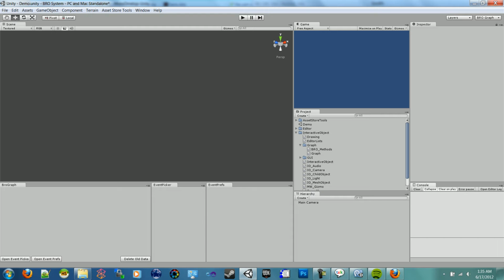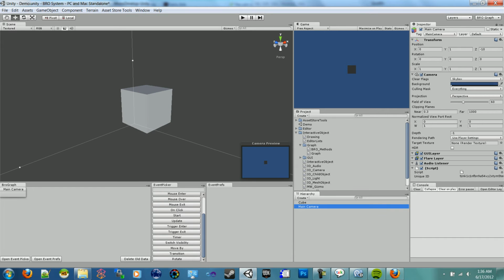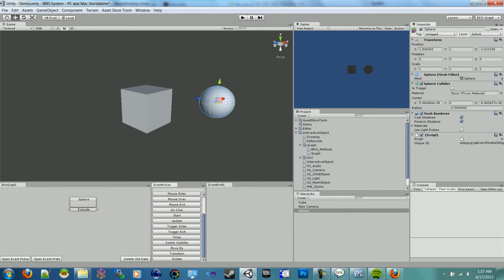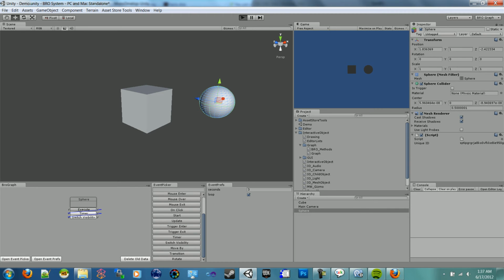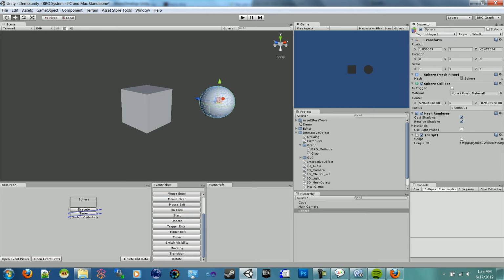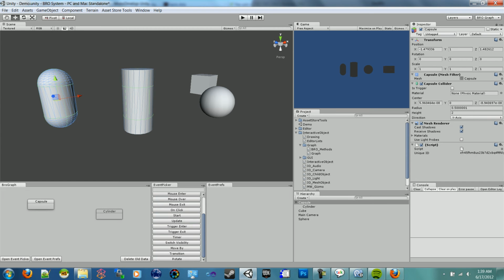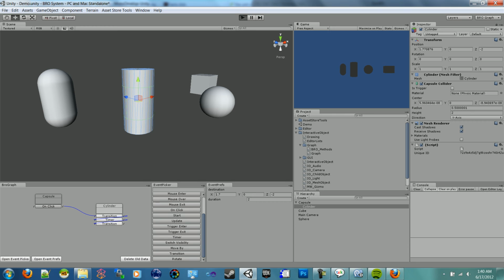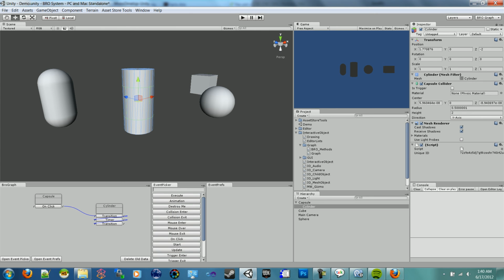BRO System: Part 1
This is something that I am developing for the Unity3d Asset Store.  Give me some feedback on what you think of it and what you would like to see it do!  Thanks!